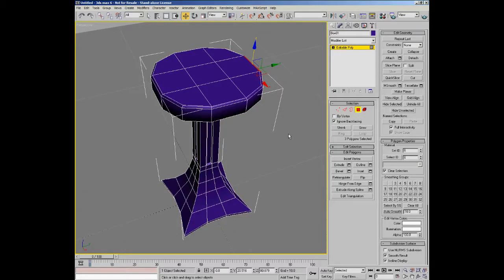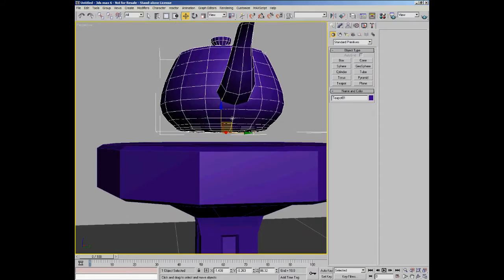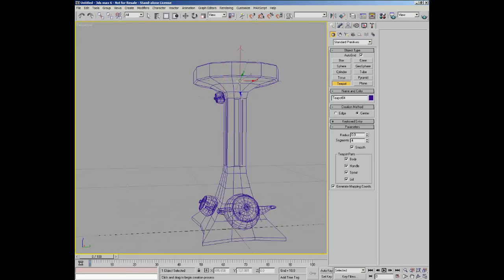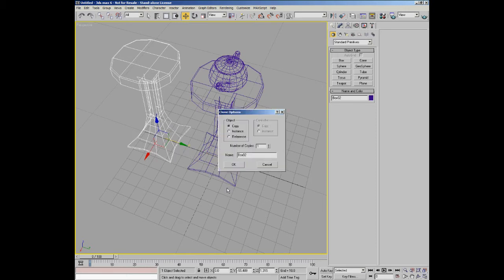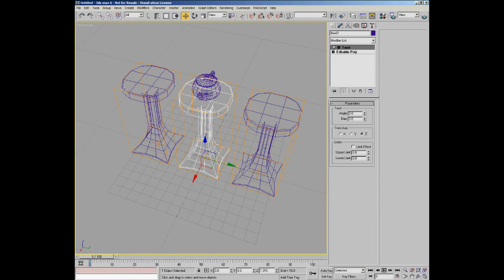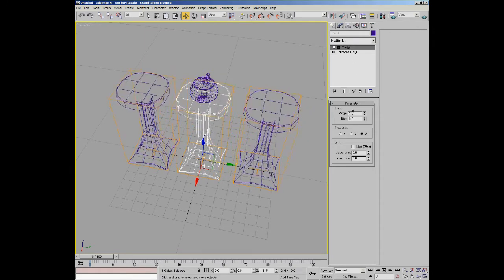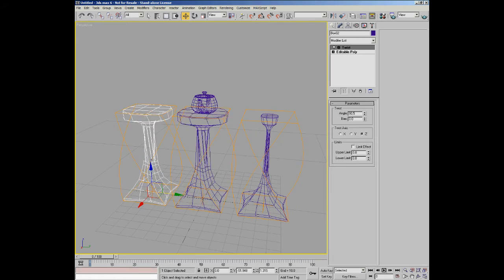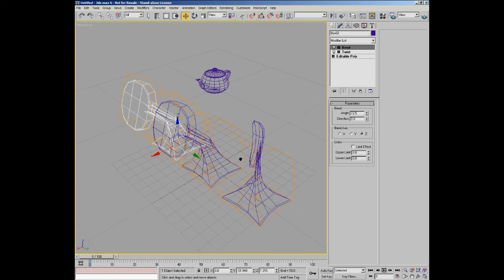3DS MAX - CG Academy Tutorials Serie 1 - 10.Modelling - Pt.4